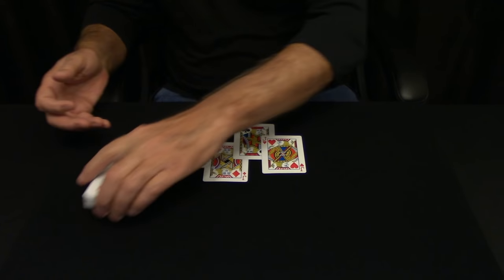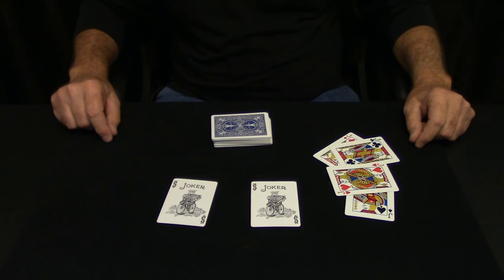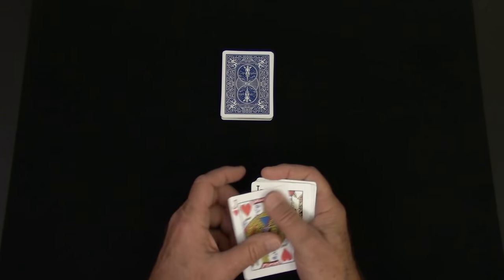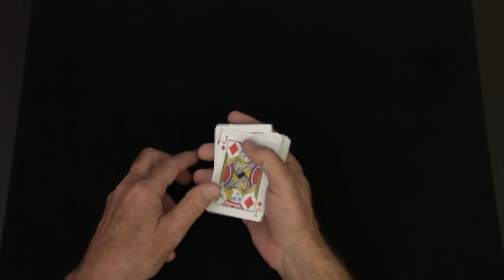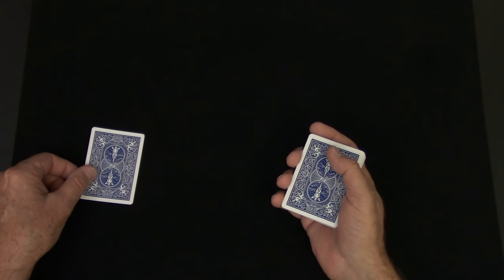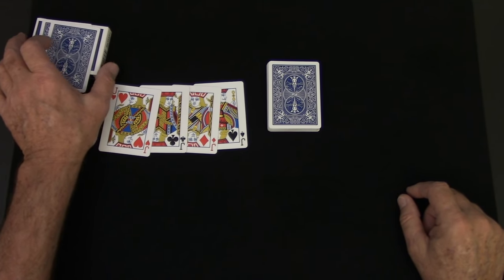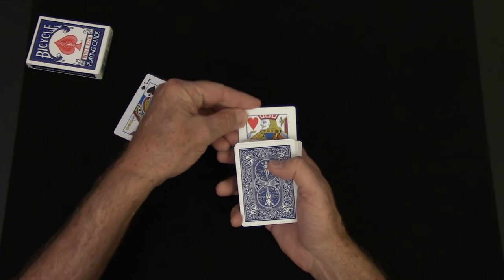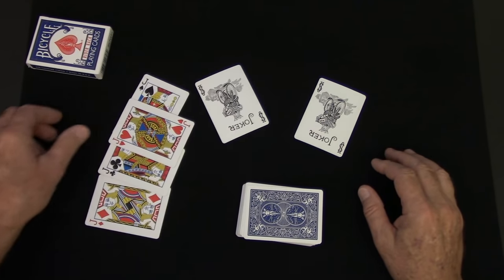The 4 Bank Robbers (Card Trick) ~ An In-Depth Tutorial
The 4 Jacks rob a bank. Easy-to-do classic card trick. Plus... A new ending! In-depth details on both versions.